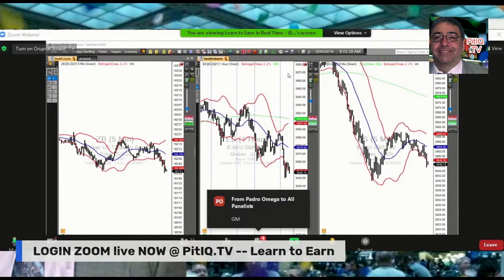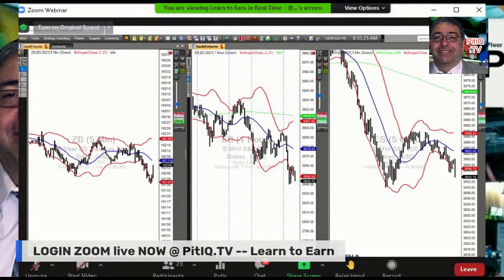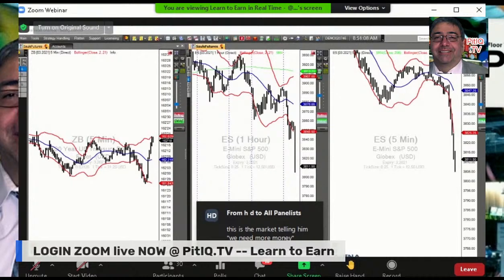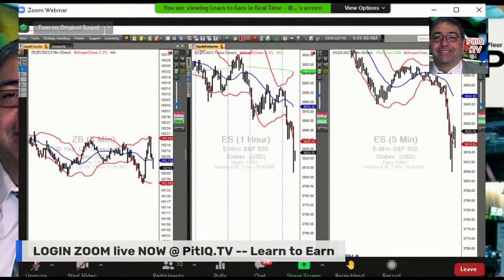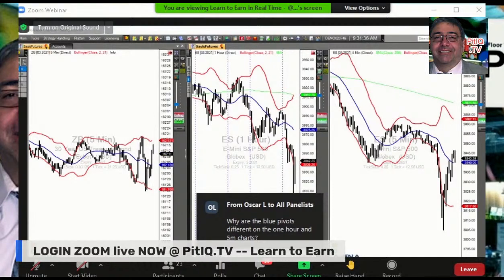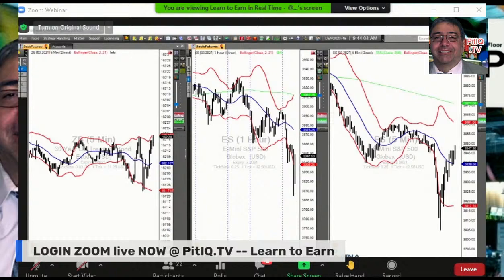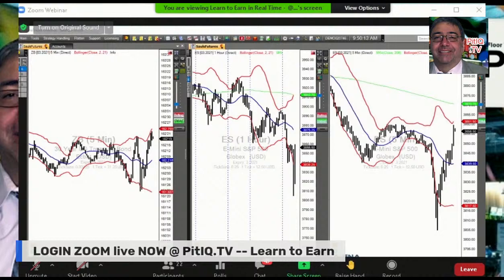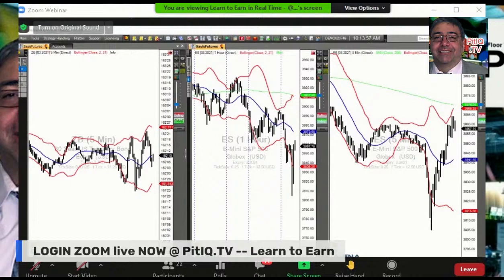Multistreaming with Restream.io